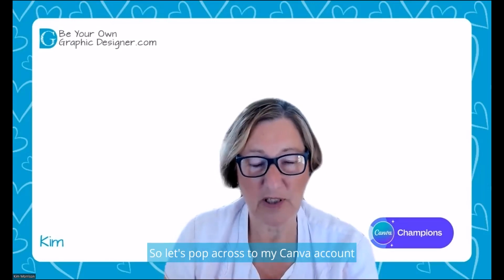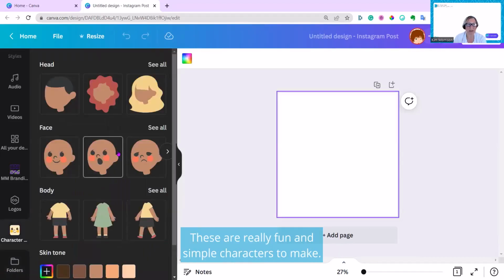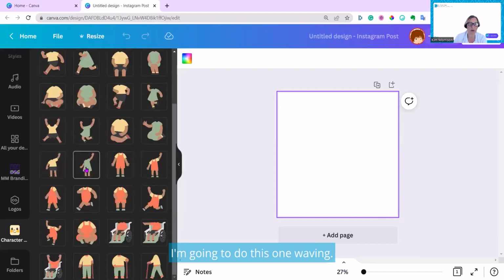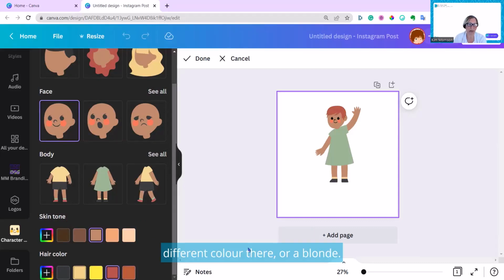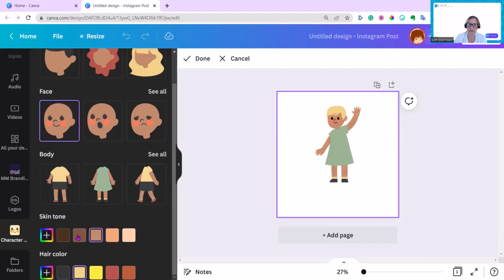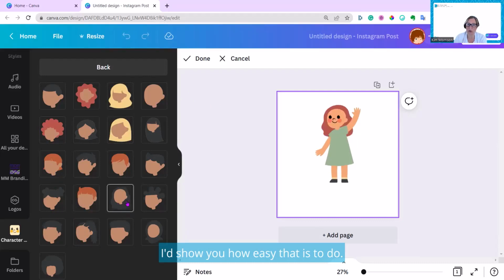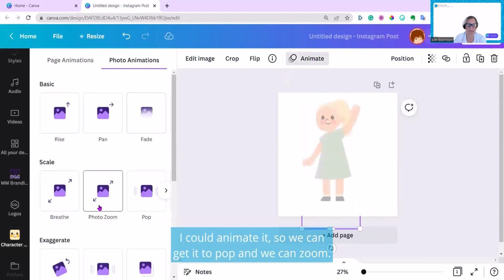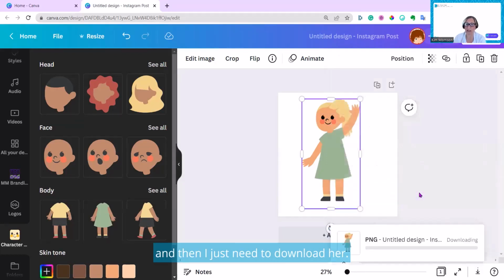Design Animated Characters Fast with Canva's Character Builder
Today's Canva Quick Tip is how to use the app Character Builder. It's a fun one to use.

00:00 Introduction
00:16 Where to find the Character Builder app
00:42 Character Builder options
01.00 Character Builder Heads and Hairstyles
01:08 Character Builder Bodies
01:23 Changing hairstyles
01:36 Changing hair colour
01:50 Change face shapes and expressions
02:08 Changing skin tones in Character Builder
02:29 Canva Undo and Redo availability
02:38 Change body styles
03:07 Editing your Character after completing
03:27 Downloading as a transparent background PNG

As I've covered in previous videos, you can find your apps by either going to the tab on your homepage where it says Discover apps over down on the left, or you can just open up any design shape and then you'll find it on the left under More.
The Character Builder is the pale yellow one. These are really fun and simple characters to make and you can see you have different options here.
You can have different heads and hairstyles, different facial expressions, bodies in a variety of different poses and can then change the skin tone and hair colour.
Once you've finished your Character and clicked done, they become an image and you can edit, move around or animate your image.
As I have a Pro account, I'm going to download it as a PNG with a transparent background and then I can use her on any other image I want. One of the really good reasons for having a Pro account is that you can have transparent backgrounds.
That's how easy it is to use Character Builder. A very simple, quick tip and I hope that helps.